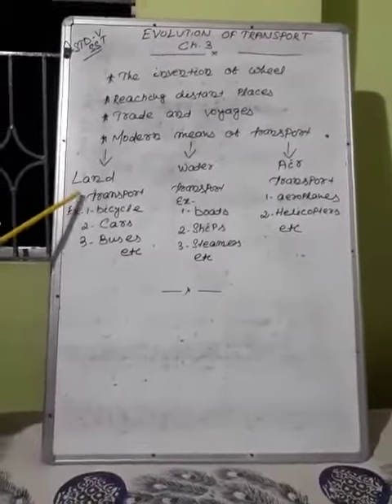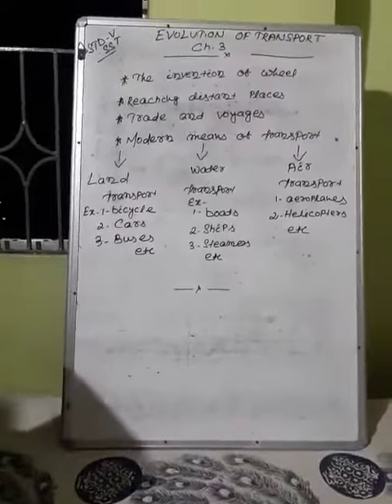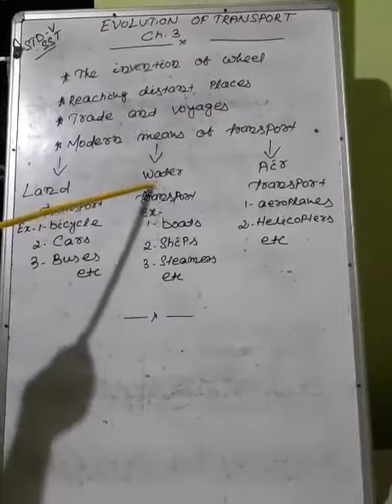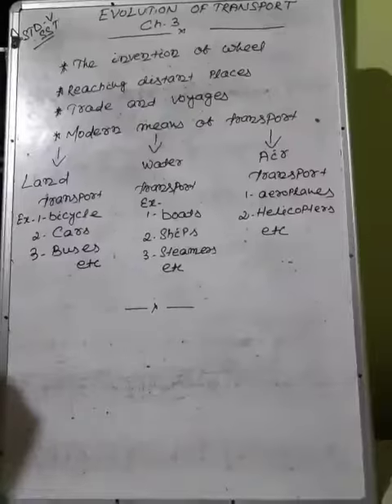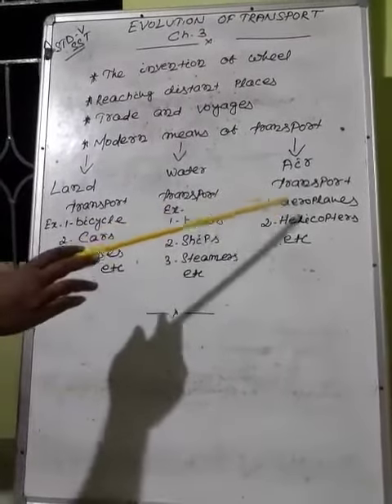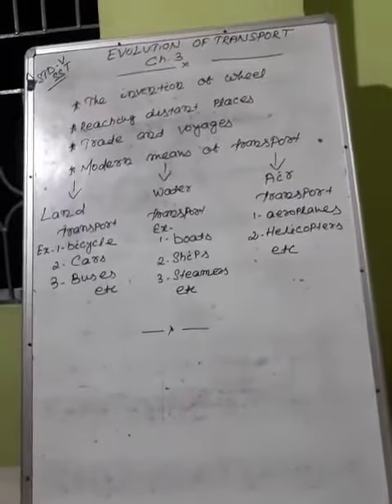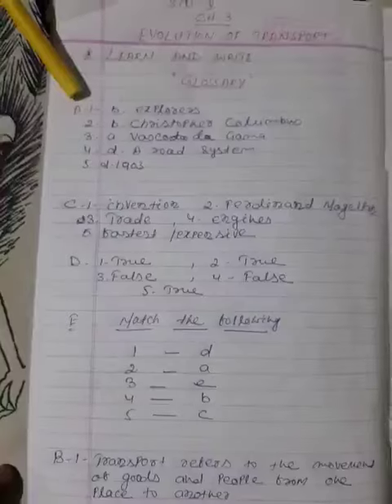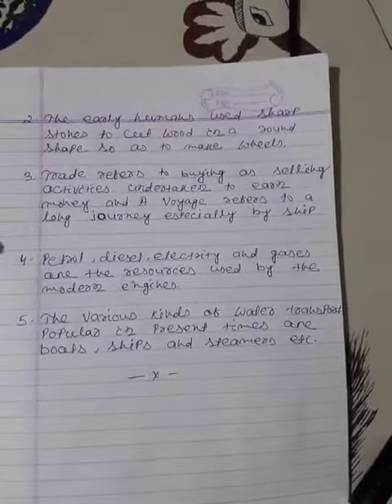Std V SST chapter 3 (2nd part) .mp4